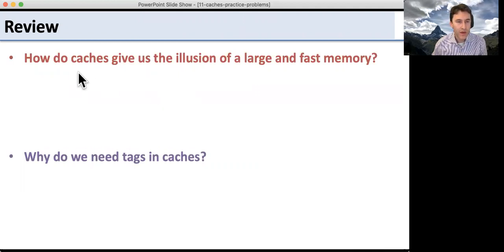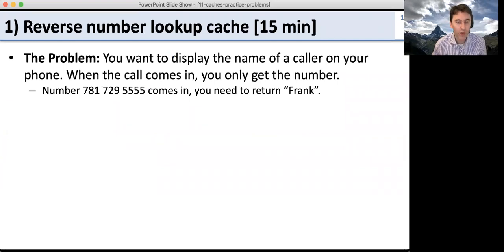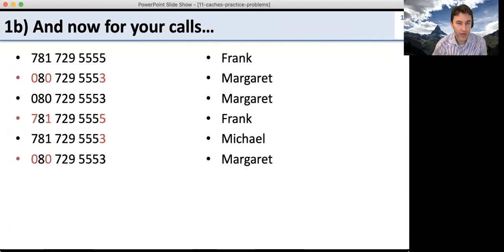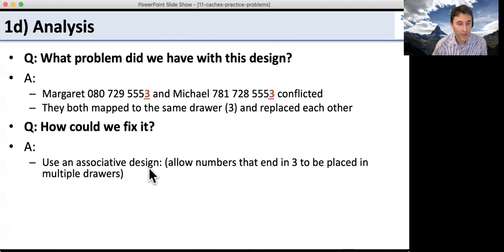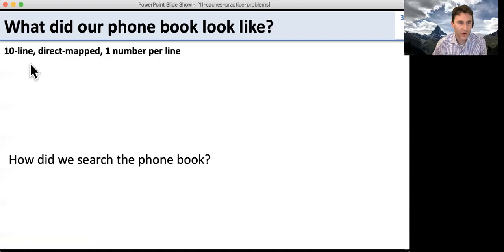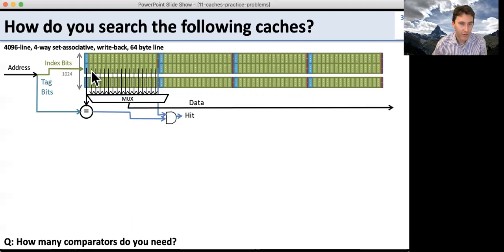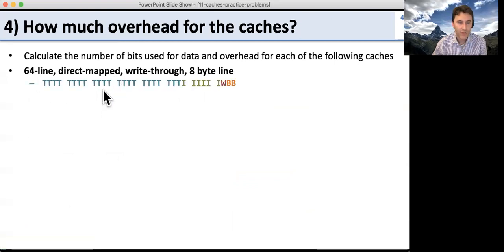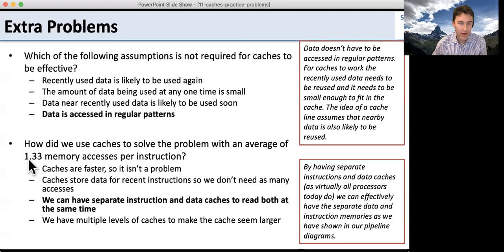11 caches practice problems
Computer Architecture peer practice problems with solutions.